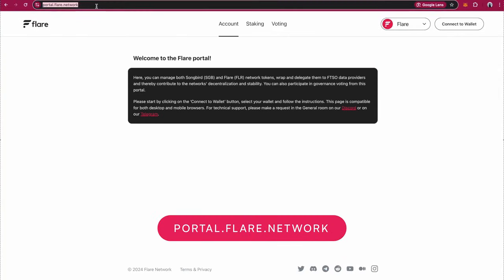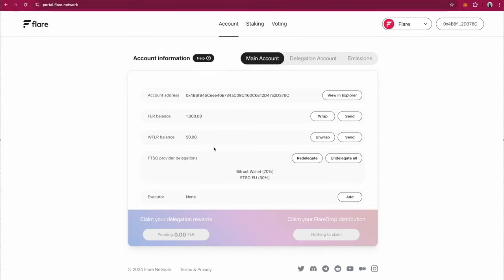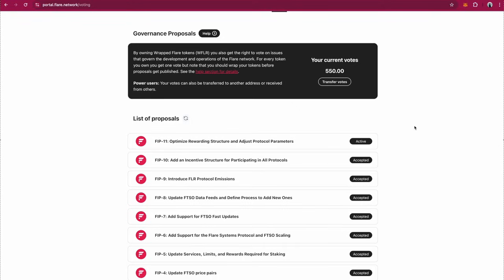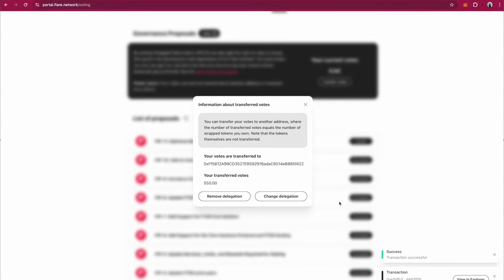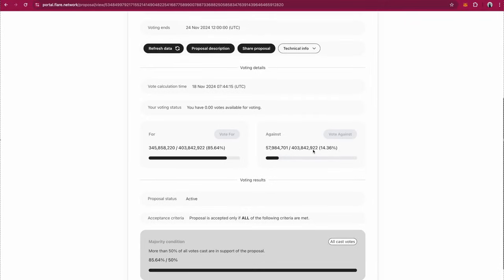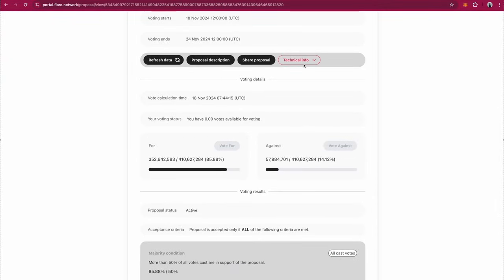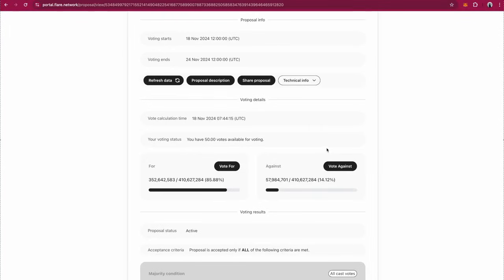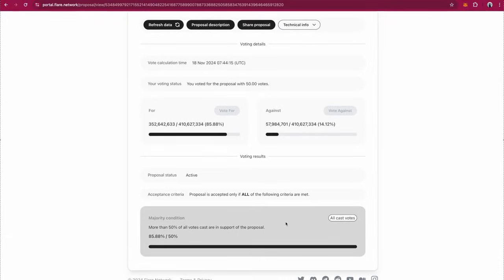New Flare Proposals Are Live! - Governance Guidence!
Be sure to have your say in the latest governance voted from Flare + Songbird (FIP.14 and STP.11) which support new FDC Web2 Attestations

🧠 Flare Community MasterMind Group is LIVE! 🚀

✨+ More!